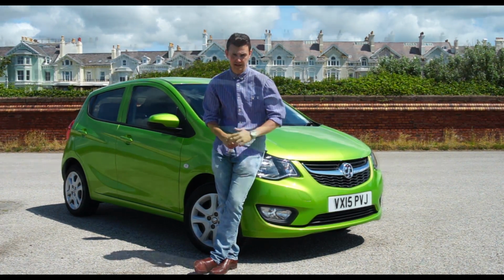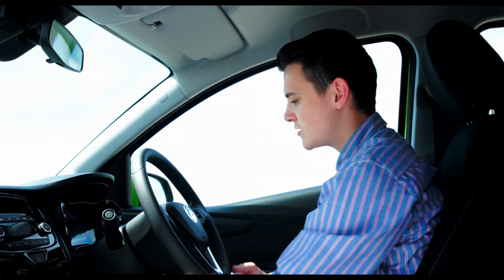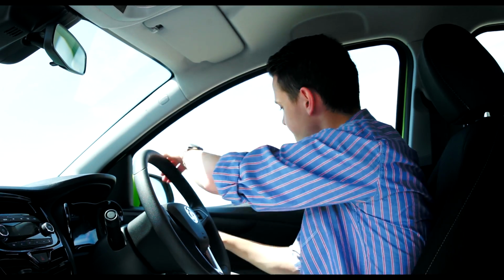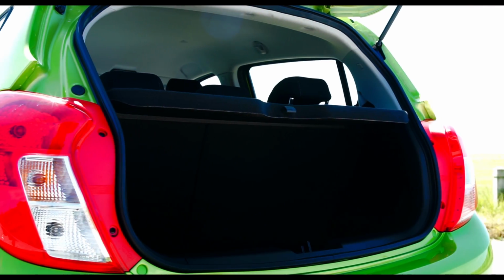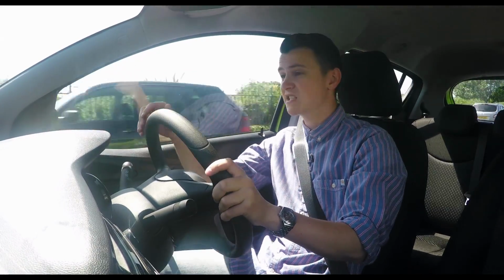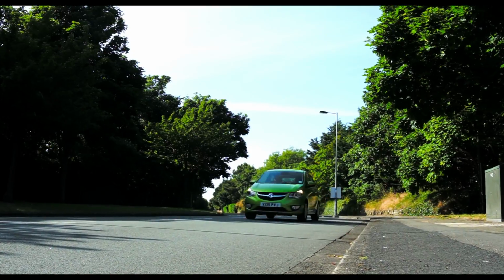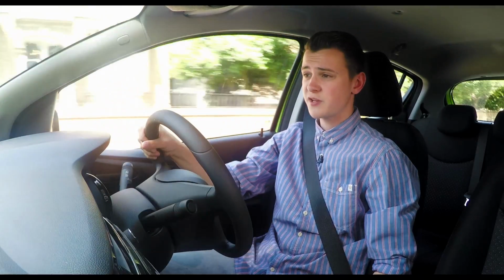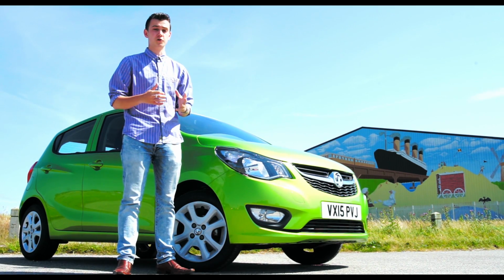Vauxhall VIVA 2015 review (Opel Karl) - Car Keys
The Vauxhall Viva is back, this time as a city car. Although it has been 50 years since the original Viva, Vauxhall says the new iteration instils the same core qualities, such as value for money.

Challenging the likes of the Volkswagen up, Hyundai i10 and Peugeot 108, the Viva has plenty to contend with – so its compact dimensions and low price tag will be integral to its potential success.

We take it out on the road to see what the new Viva can do.

Can the Viva really tackle models like the VW Up?

Engine Options and Running Costs (MPG): 3:03
A summary of the interior: 0:57
Passenger leg room: 1:48
Boot size: 2:03